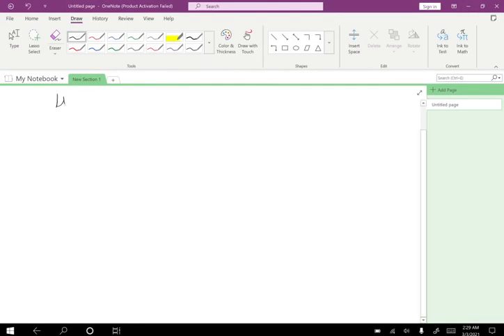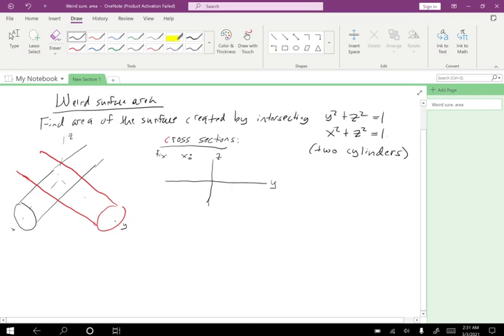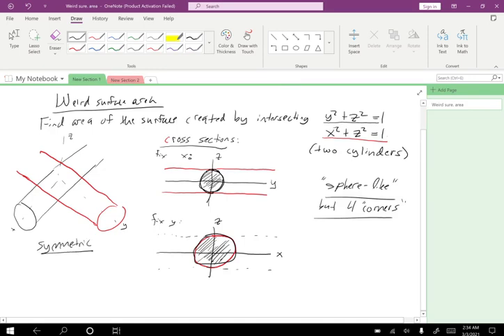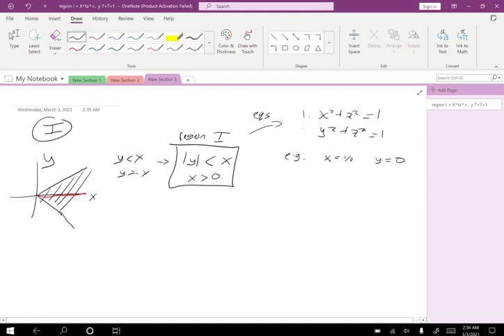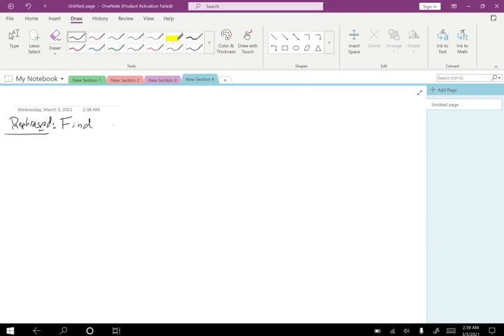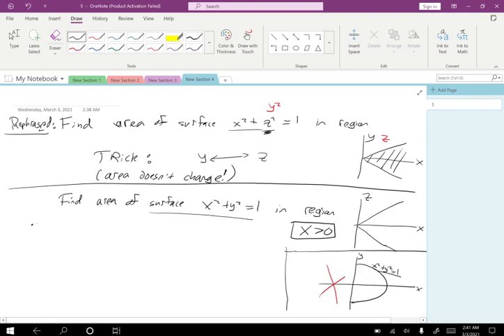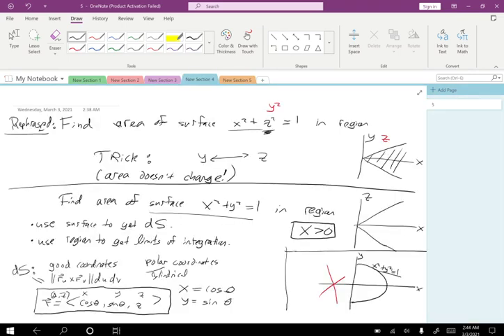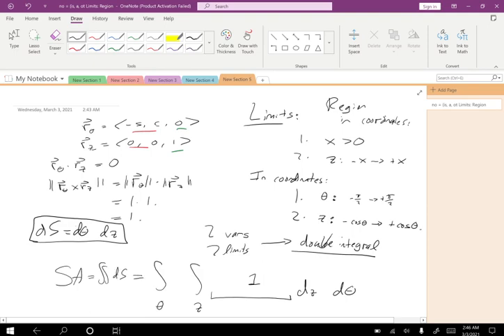Surface Area 18.6: Example 2, Weird homework problem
Intersecting two cylinders gives a surface, but it's hard to visualize.  The idea is to first use symmetry to reduce the integral to a concrete surface without intersections.  Then you use a "switch" to see which cylinder is "on" in your region.  Once done, you can mechanically evaluate the integral using your known techniques.